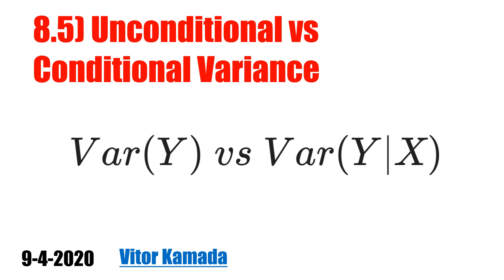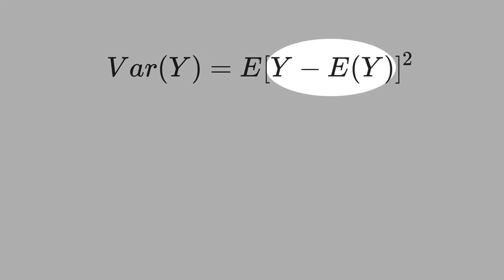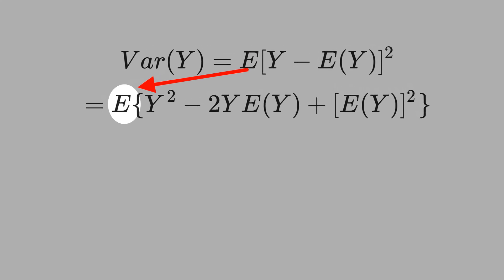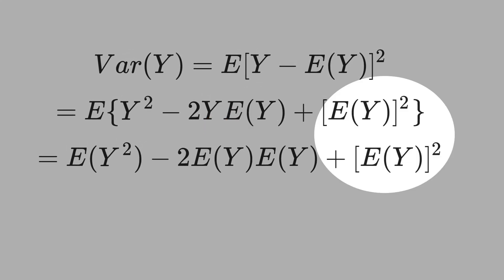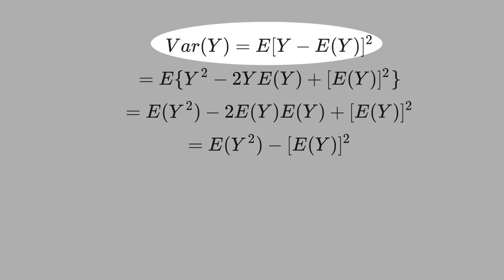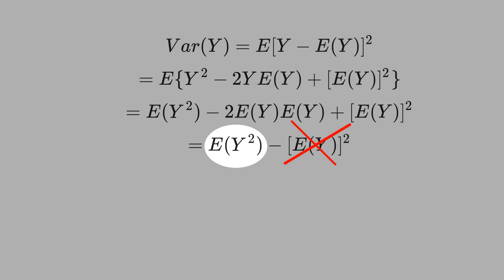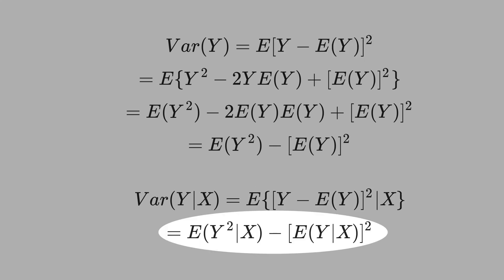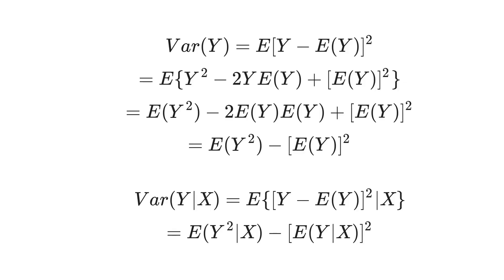8.5) Unconditional vs Conditional Variance